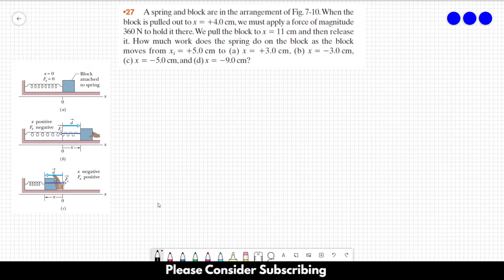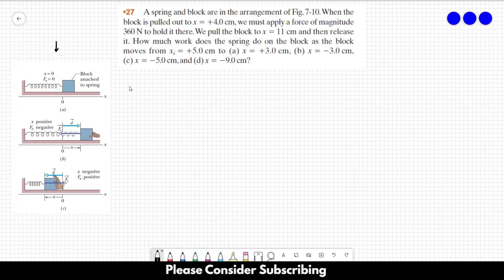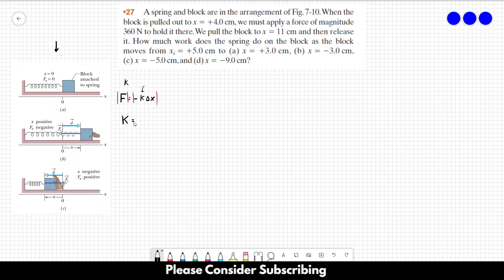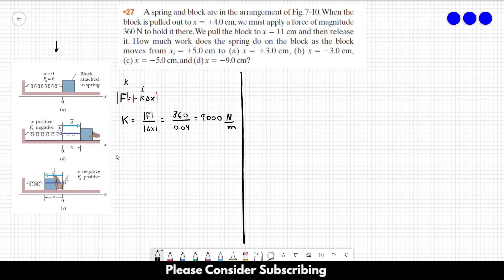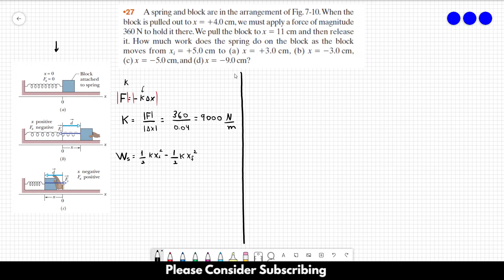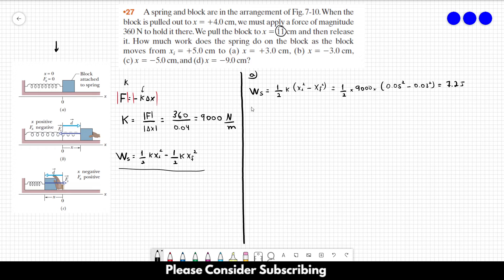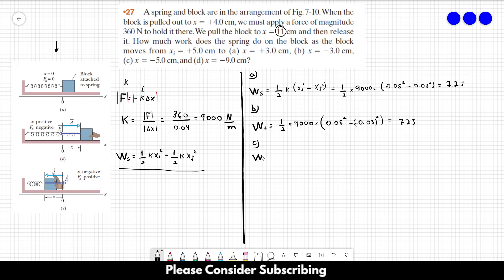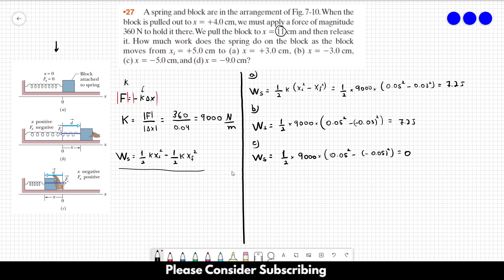HALLIDAY SOLUTIONS - CHAPTER 7 PROBLEM 27 - Fundamentals of Physics 10th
A spring and block are in the arrangement of Fig. 7-10.When the block is pulled out to x=+4.0 cm, we must apply a force of magnitude 360 N to hold it there.We pull the block to x = 11 cm and then release it. How much work does the spring do on the block as the block moves from x=+5.0 cm to (a) x =+3.0 cm, (b) x=-3.0 cm, (c) x=-5.0 cm,and (d) x=-9.0 cm?